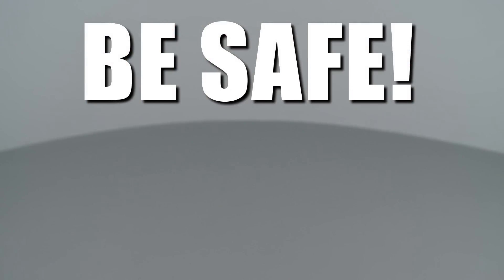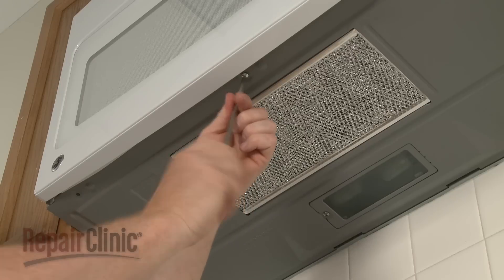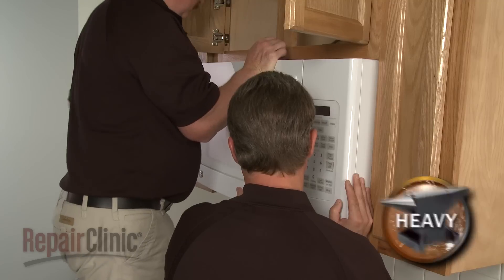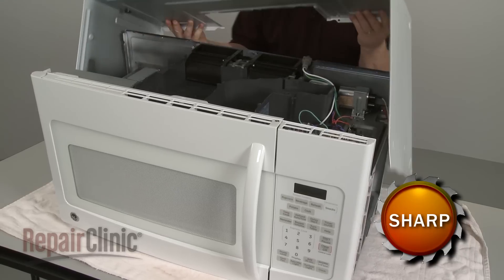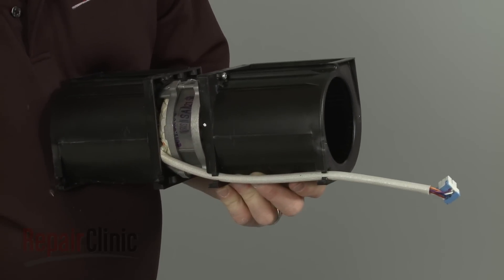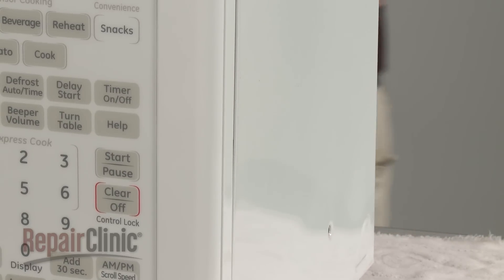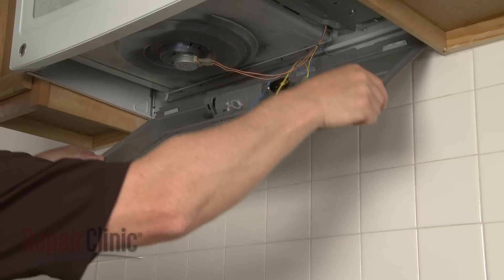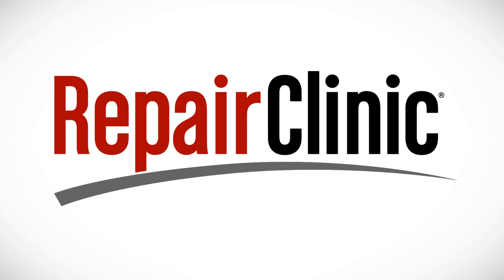GE Microwave Vent Blower Replacement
This video provides step-by-step instructions for replacing the vent blower on GE microwaves. The most common reasons for replacing the blower are if the microwave’s exhaust isn’t working or the microwave is noisy.

Additional microwave repair, troubleshooting tips, help finding your model number, and part replacement videos

All of the information in this vent blower replacement video is applicable to the following brands: GE

Tools used: multi-screwdriver, Phillips head bit